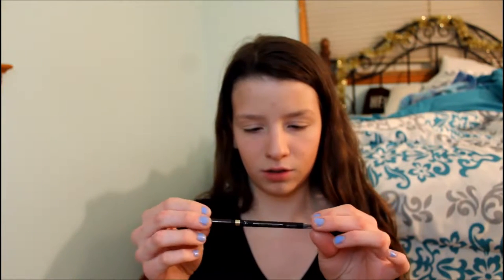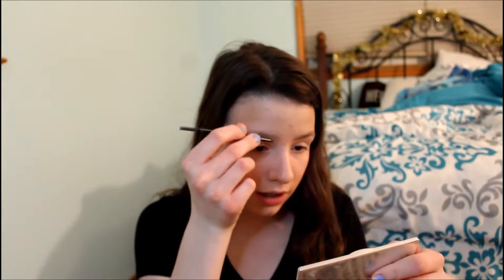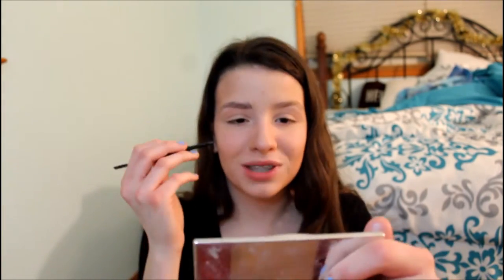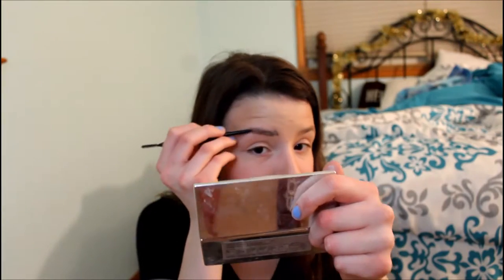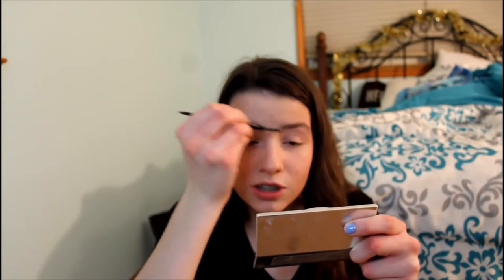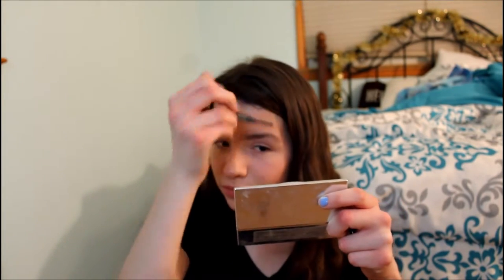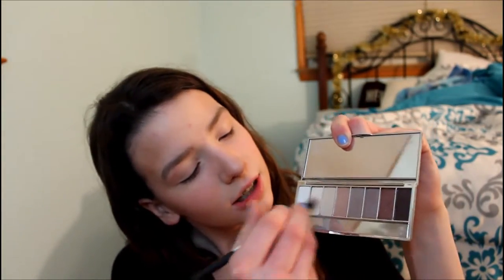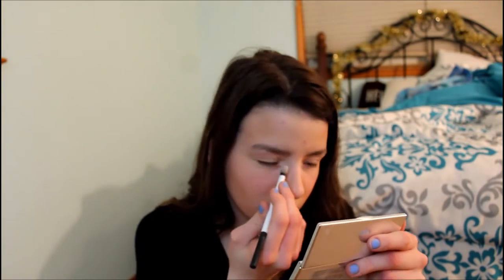My Makeup Routine 2016 | Rebecca Evans